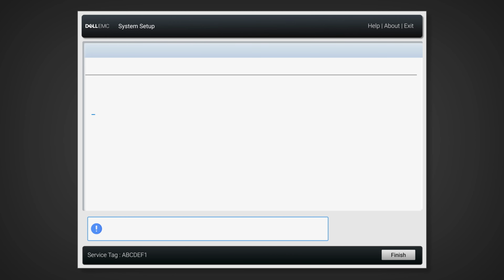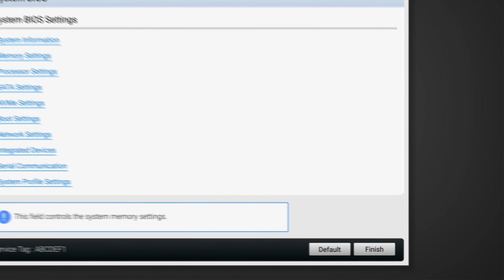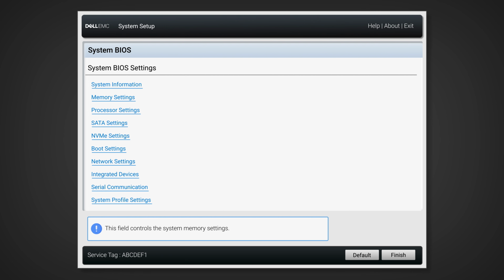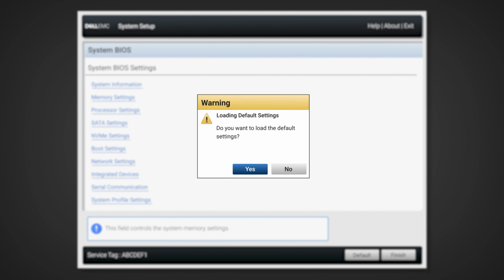How to reset the BIOS settings to default for VxRail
This video details how to reset the system BIOS to default settings.

🔴 For more information about this topic check out the Knowledge Base Article

🔴 For more videos in the Direct From the Tech series go